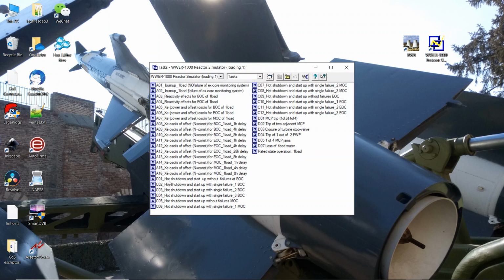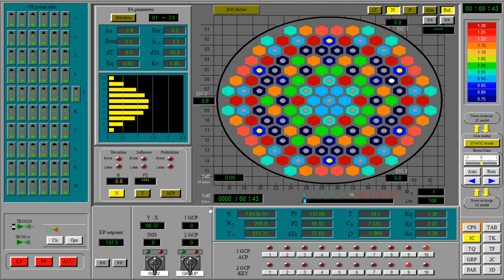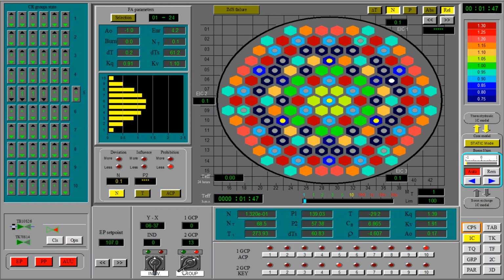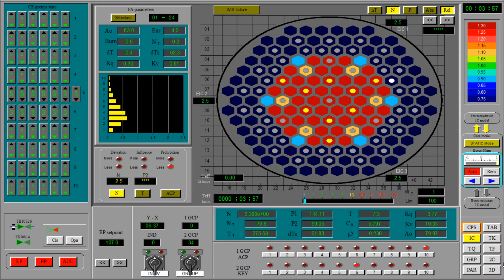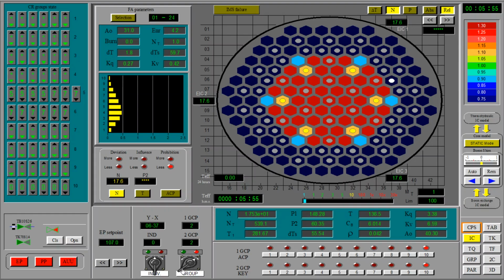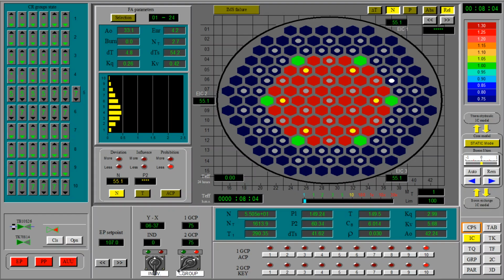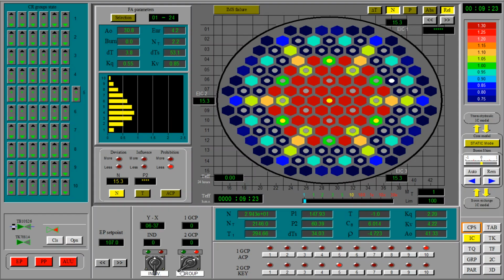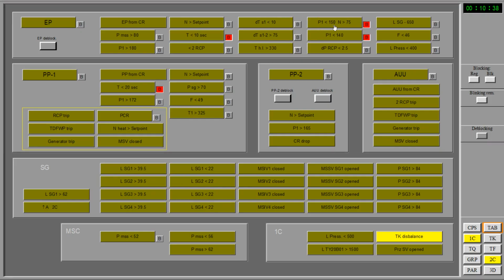Quickest possible WWER-1000 Nuclear Reactor Startup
With a different CR withdrawal sequence and with a little help of an important boron decrease the reactor is brought up to power in a very short time, several security systems need to be disconnected to do so.

For a WWER-1000 tutorial search the user 3DR, he has two very good videos using this simulator. Actually the only two WWER-1000 simulator in the entire youtube before my videos.